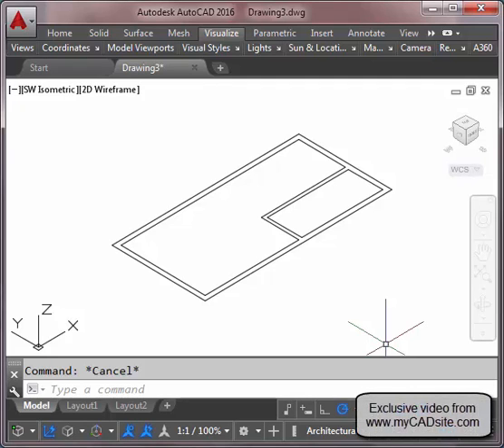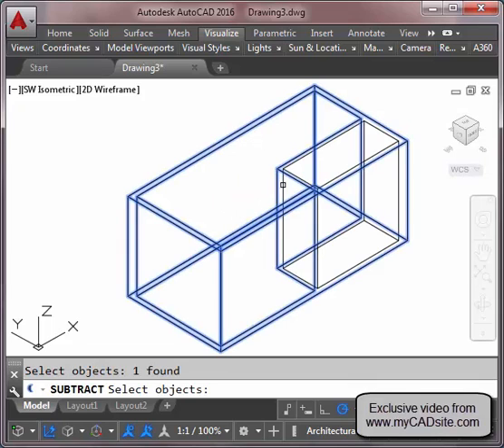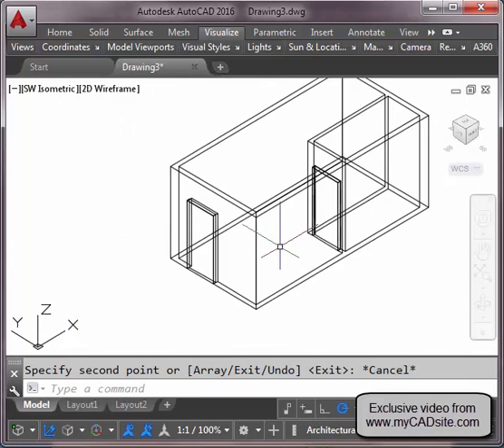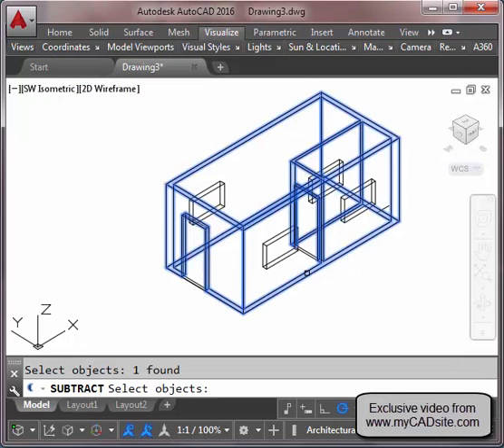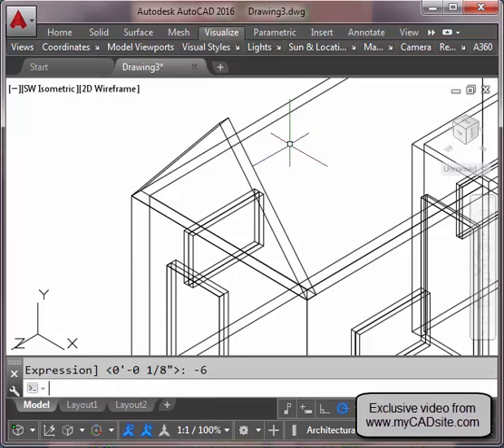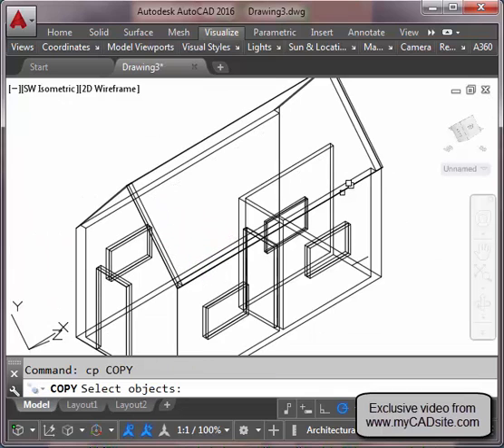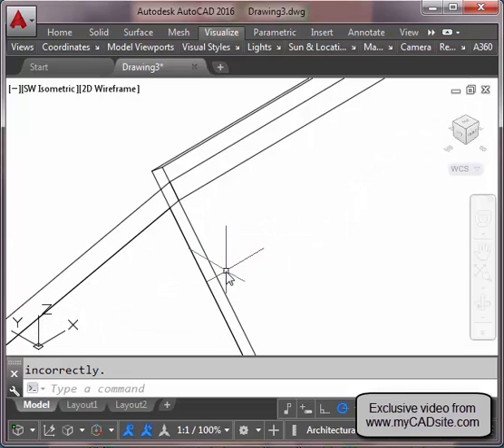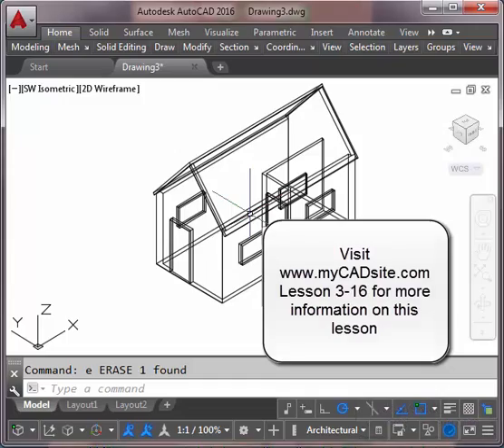AutoCAD 2016 Create a 3D Building in AutoCAD, level 3, lesson 16, Model a Building in 3D